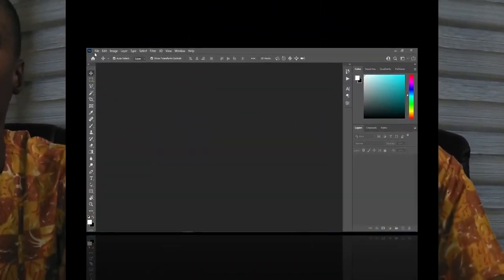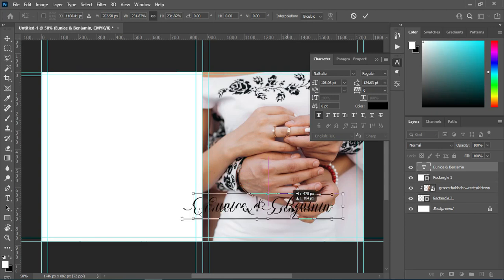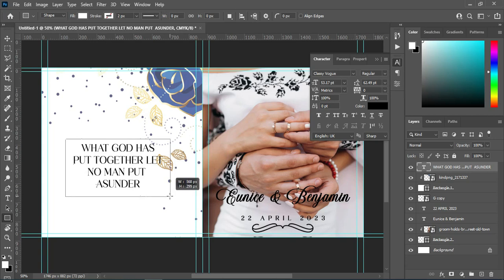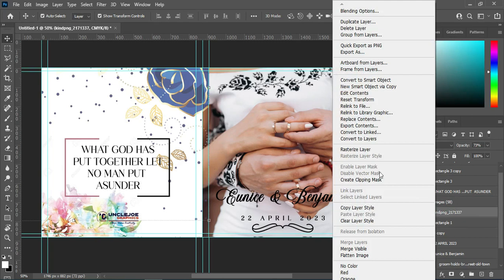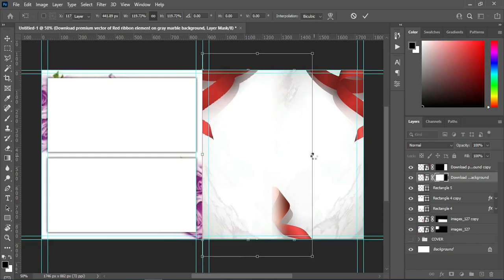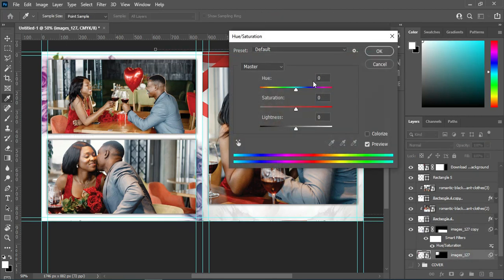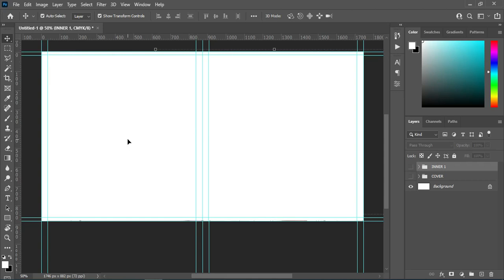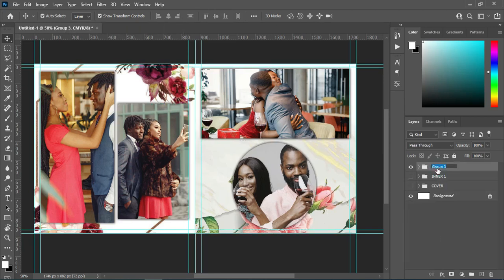How To Design Photo Album | How To Design Wedding Photo Album in Photoshop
In this tutorial am going to show you how to design a Wedding Photo Book in photoshop. before we dive in Wedding Photobook or Album depend on the customer demand, it may be portrait or landscape dimension but we are going to going you the most standard used dimension.

TIME CODE:
00:00 Intro
00:21 Get Started
00:30 Setting the Dimension
01:01 Setting the Guideline
02:02 Cover Page
10:33 Inner Pages
21:35 Conclusion